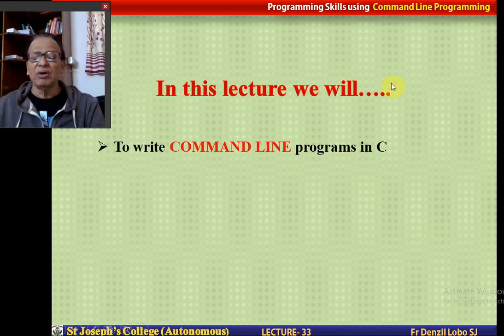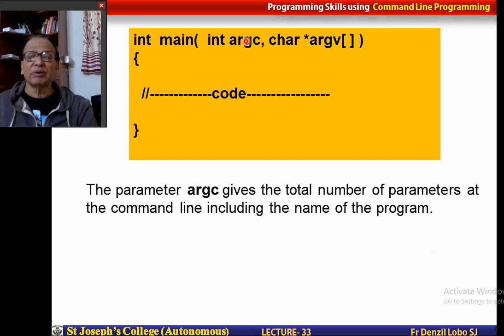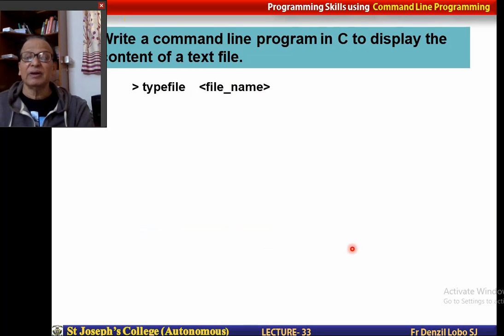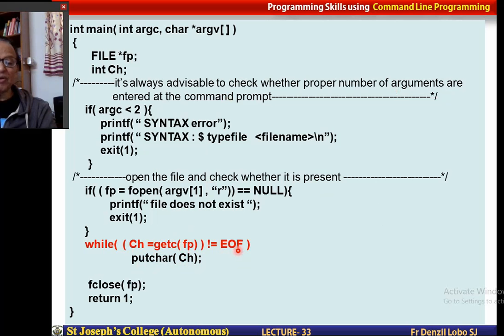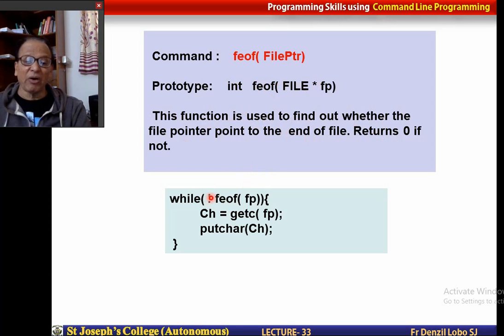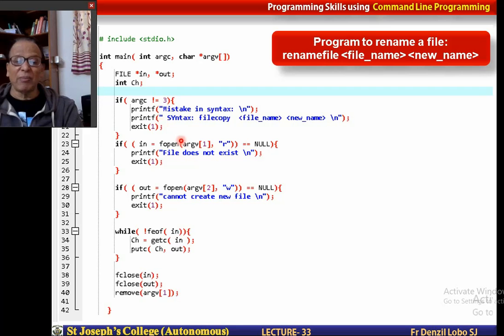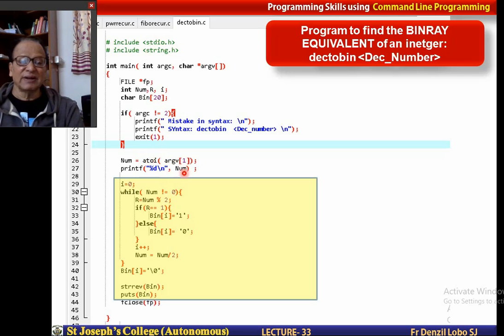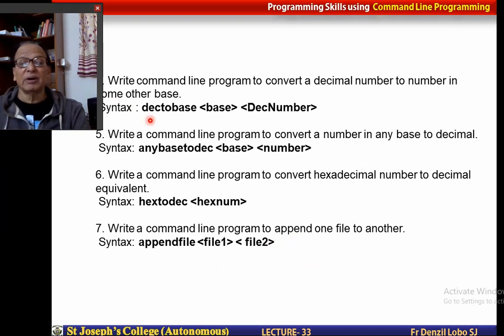Programming in C L33 command line program. By Fr Denzil Lobo SJ